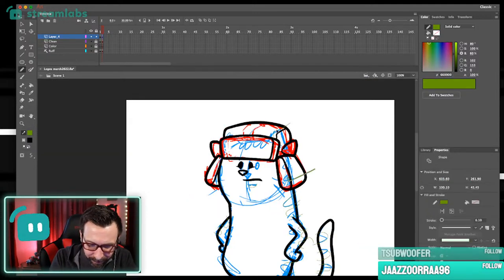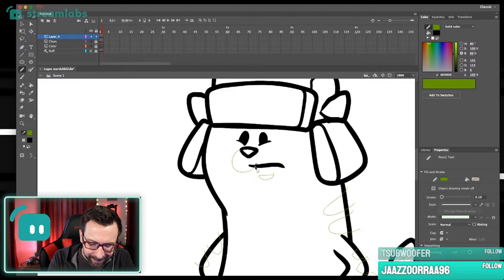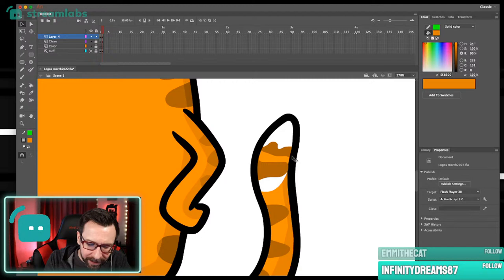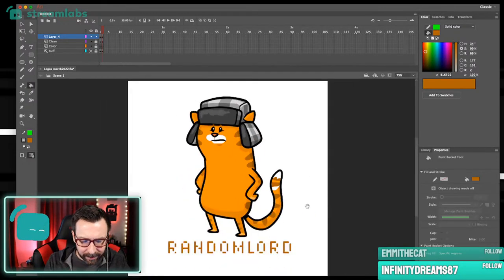Drawing Comics with MrCurtoons and Milo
Lets Draw stuff!